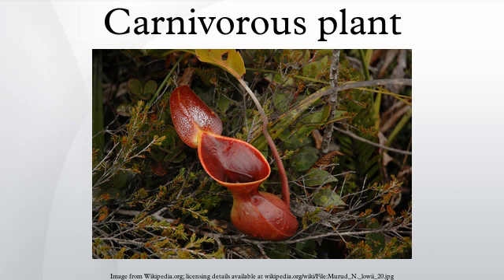Carnivorous plant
Carnivorous plants are plants that derive some or most of their nutrients (but not energy) from trapping and consuming animals or protozoans, typically insects and other arthropods. Carnivorous plants have adapted to grow in places where the soil is thin or poor in nutrients, especially nitrogen, such as acidic bogs and rock outcroppings. Charles Darwin wrote Insectivorous Plants, the first well-known treatise on carnivorous plants, in 1875.
True carnivory is thought to have evolved independently six times in five different orders of flowering plants, and these are now represented by more than a dozen genera. These include about 630 species that attract and trap prey, produce digestive enzymes, and absorb the resulting available nutrients. Additionally, over 300 protocarnivorous plant species in several genera show some but not all of these characteristics.